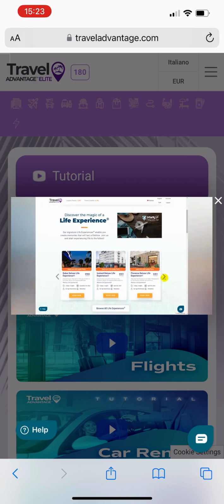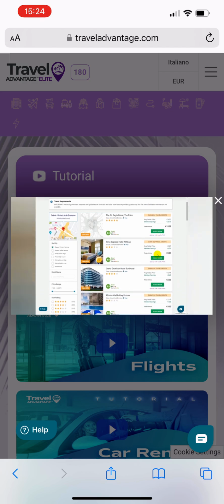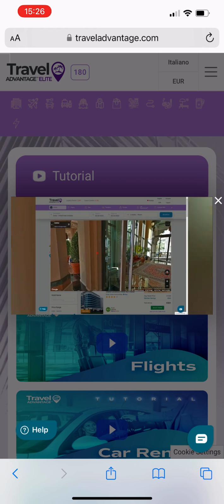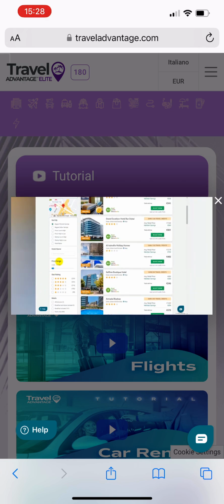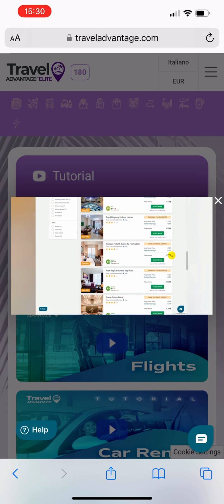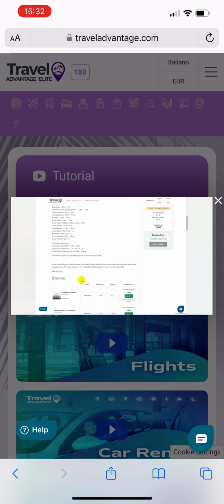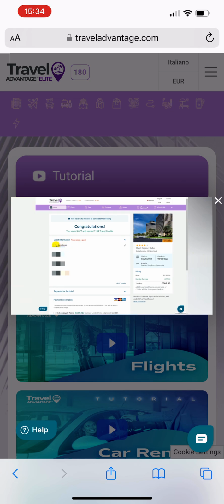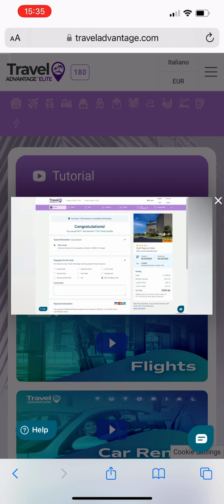Tutorial Hotels Traveladvantage